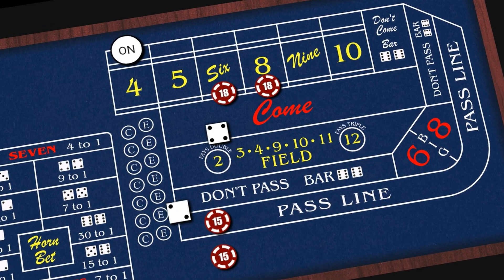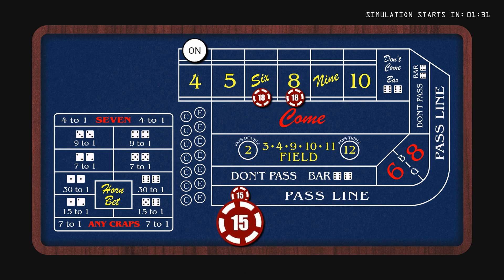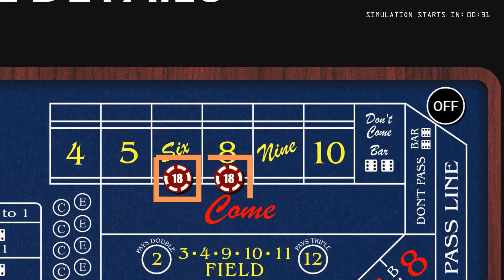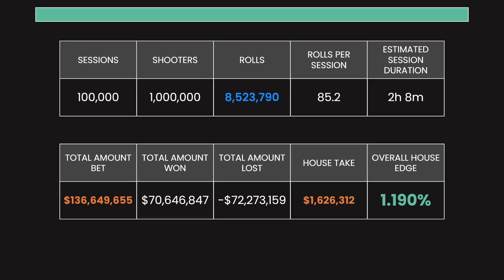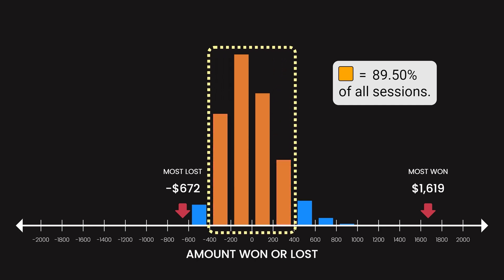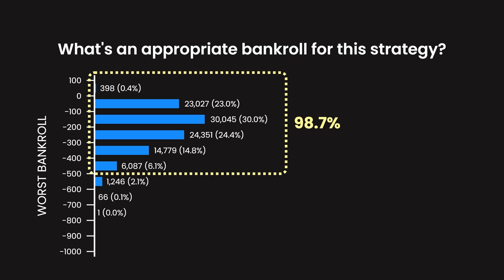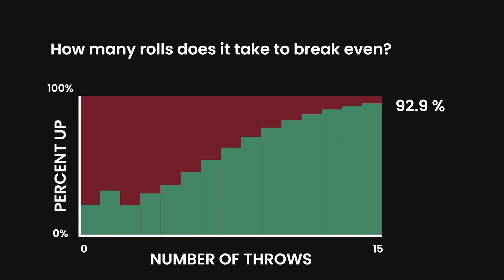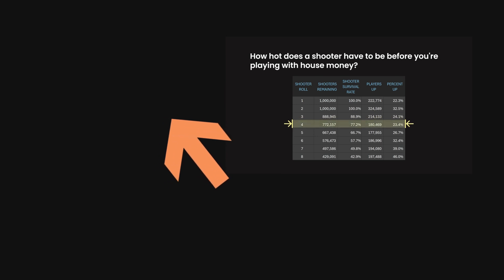Passline + 6 & 8 [ 1x Odds | $15 Min ] Craps Simulation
The Passline with Place 6 and 8 is a great strategy for beginners and experienced craps players alike. But do you know what can really happen with your bankroll?

I simulate 100,000 roles in this video to discover these outcomes:
☑️ How often this strategy will win or lose
☑️ How much a player might win or lose
☑️ What bankroll is needed to survive over 10 shooters
☑️ How many roles are needed before you're playing with house money

00:00 Intro
00:20 The Strategy
01:30 Proper Bets
02:00 Additional Details
02:40 Simulation & House Edge
03:20 Results
03:30 Amount Won or Lost
04:25 Bankroll Survival
05:20 Breakeven Analysis
06:30 Report Card

📕Craps Strategy for the Seasoned Player